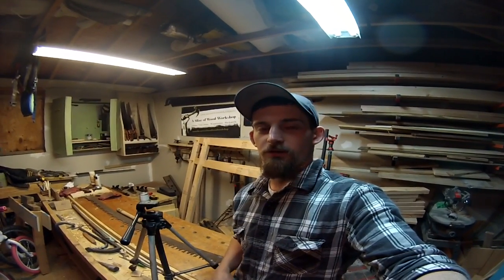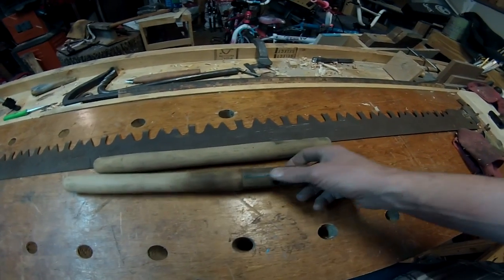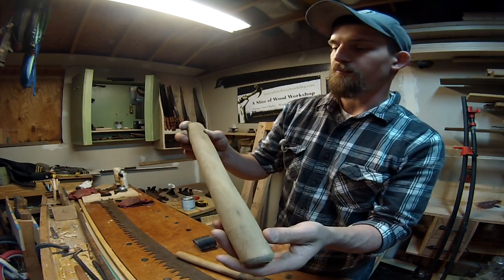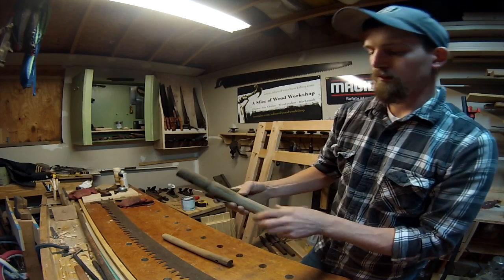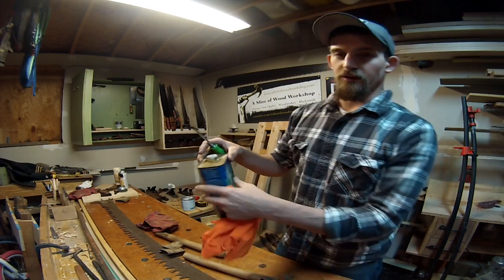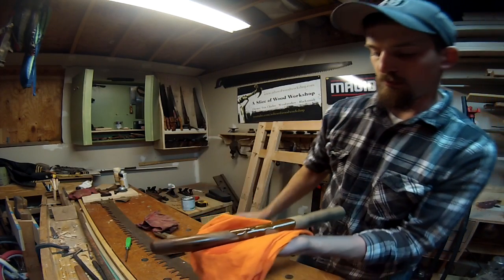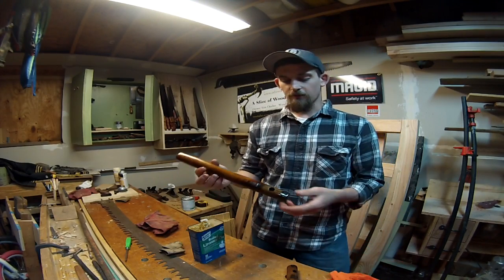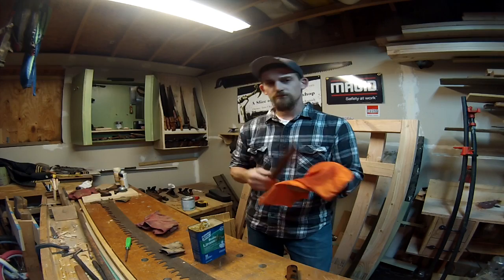Logging Saw Handles Get a New Life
Taking a quick 10 min break to refinish these old logging saw handles. This is a fairly simple process that breathes a whole new life into these handles. Now they are ready to be cutting for the next 100 years.